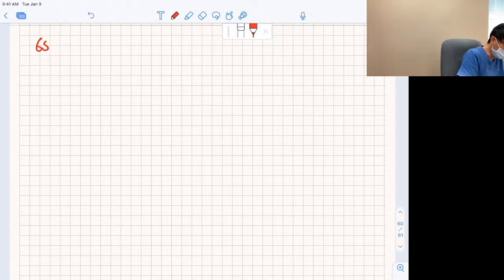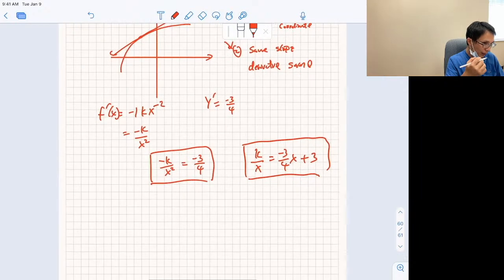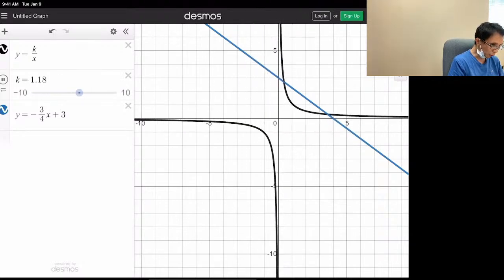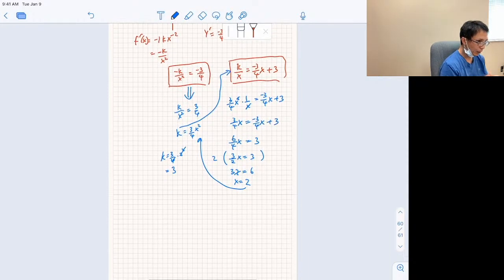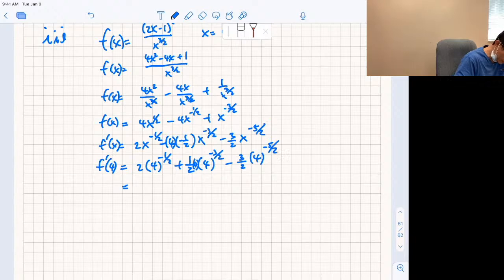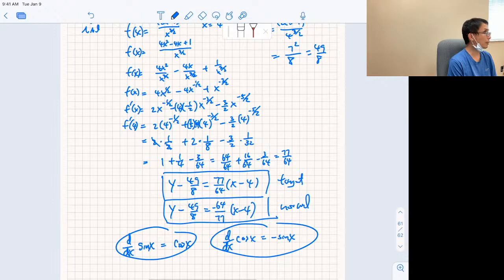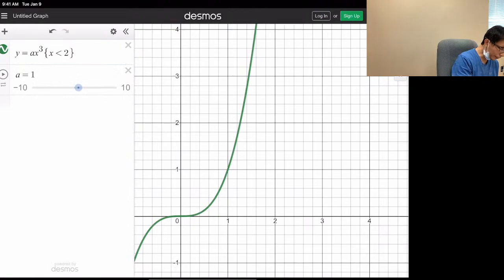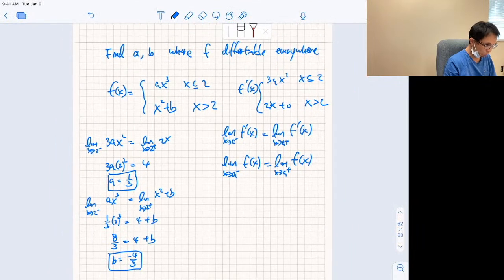K problem and differtiable